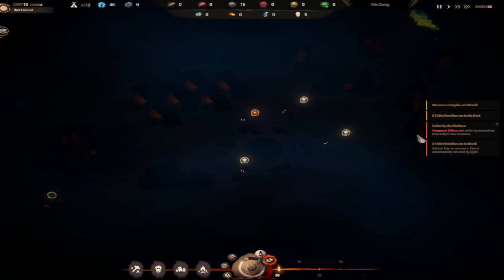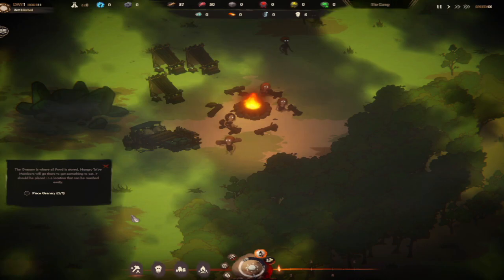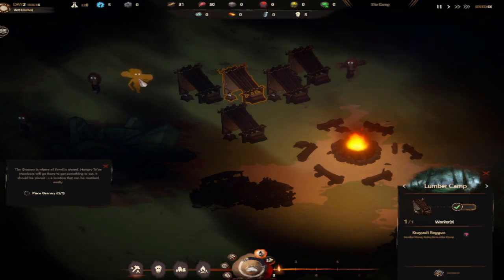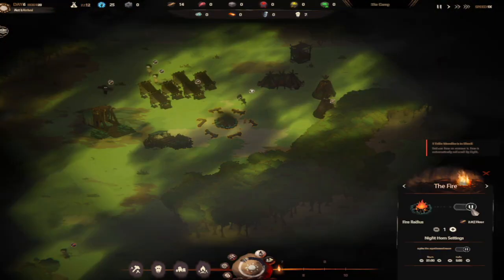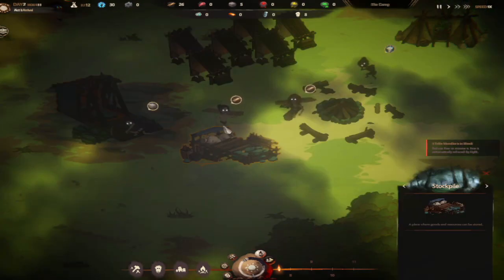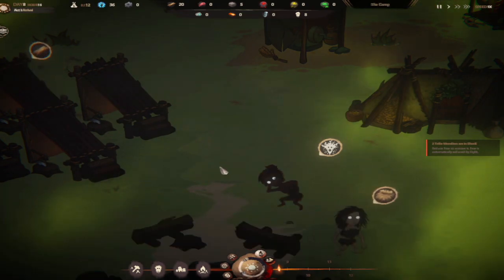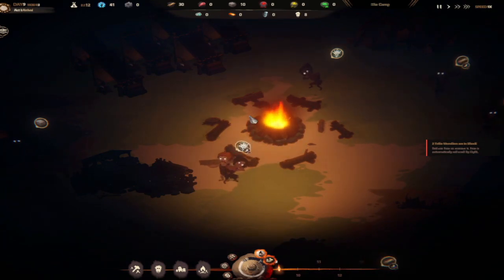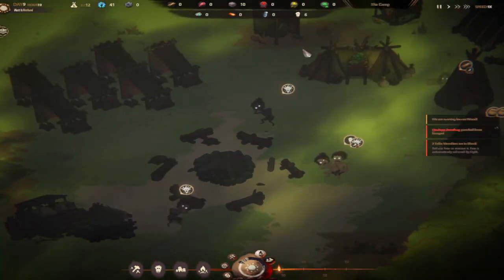The Tribe Must Survive: WE WERE SECONDS FROM WINNING!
This was an amazing game with survival/strategy and colony sims aspects. It forces you to use your resources efficiently to make it to the next day and you have to beware the shadows at night or else your tribe will suffer the consequences.

This game was made by Walking Tree Games GmbH . You can find this game on :